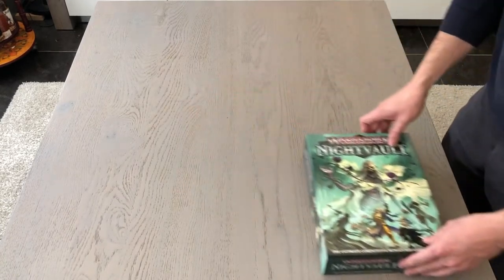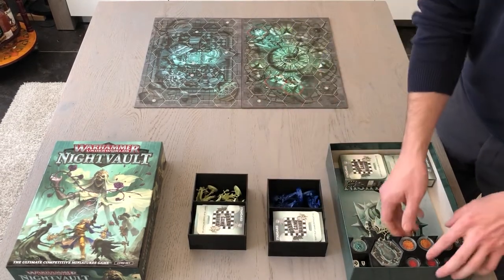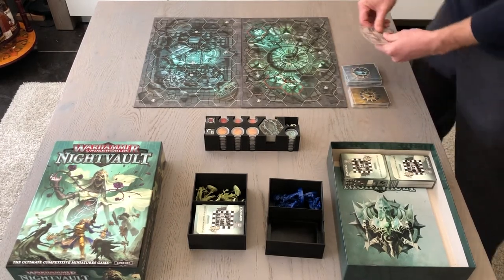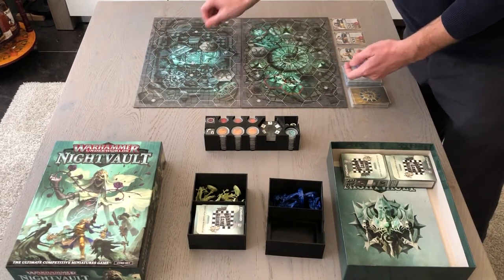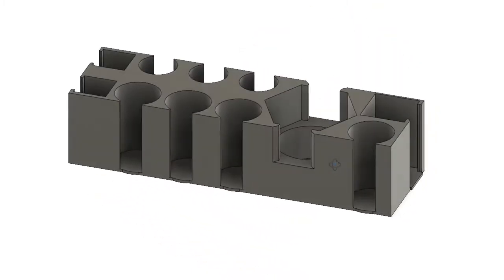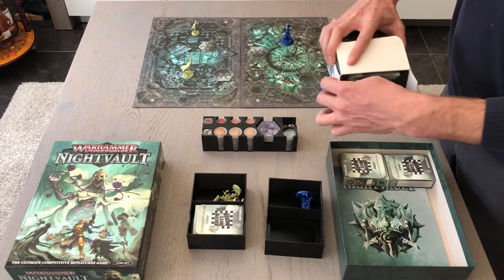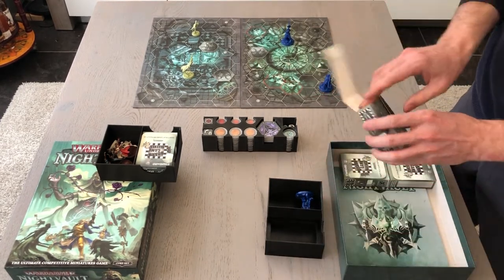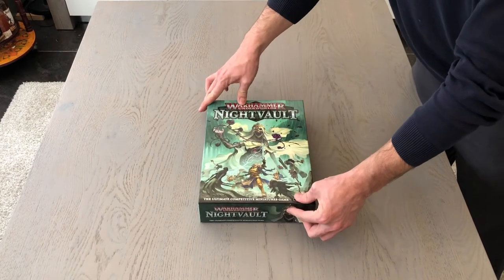Warhammer Underworlds Nightvault Quickplay Box Insert